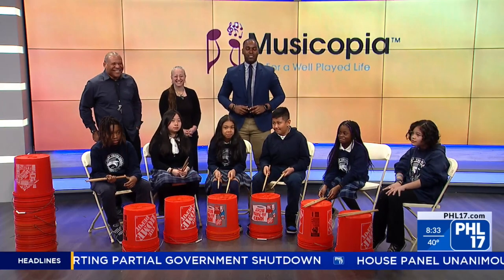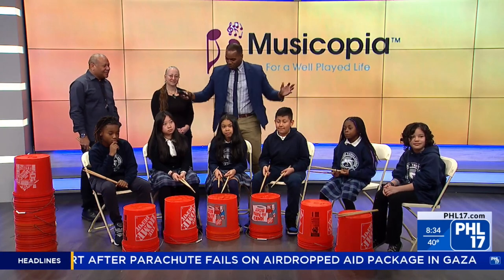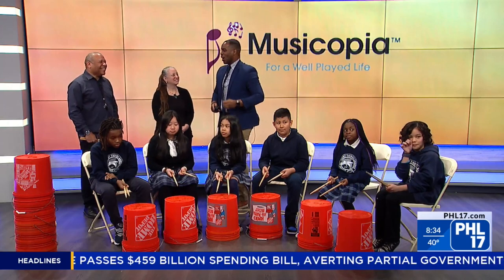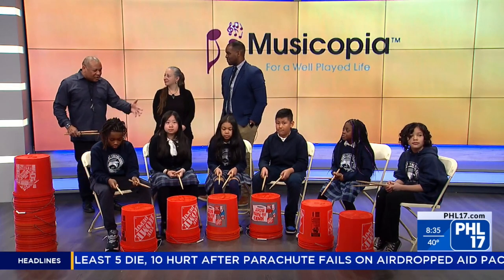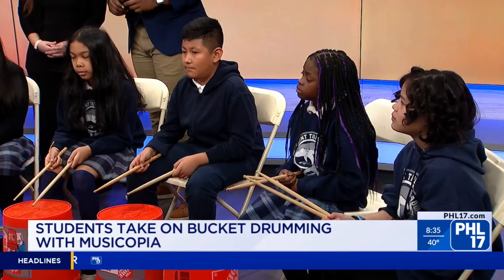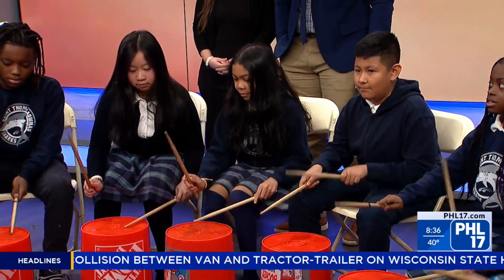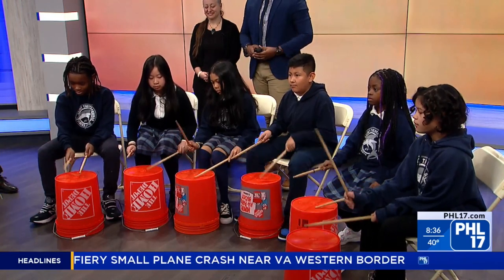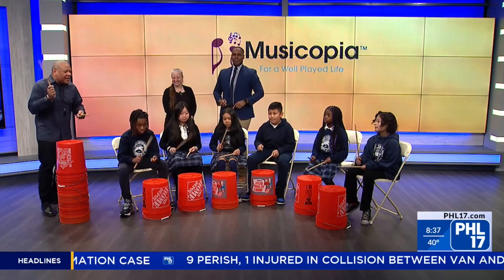Musicopia Helps Philly Students March to Beat Of Their Own Drum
For more check out PHL17.com!